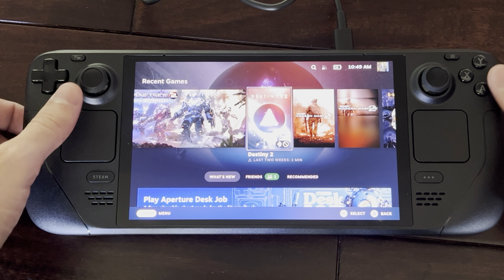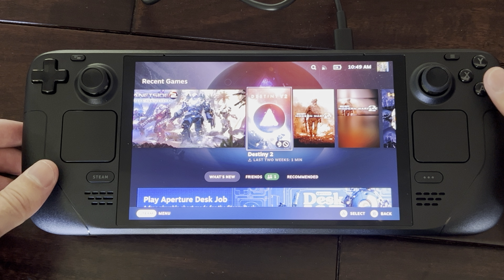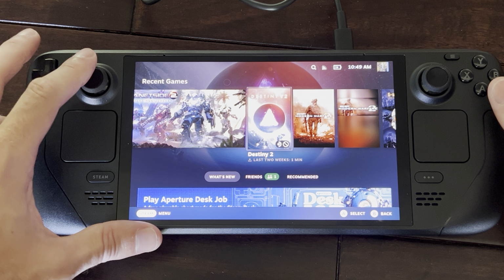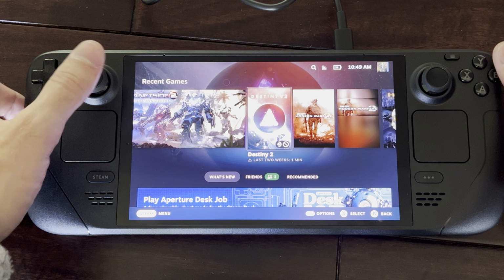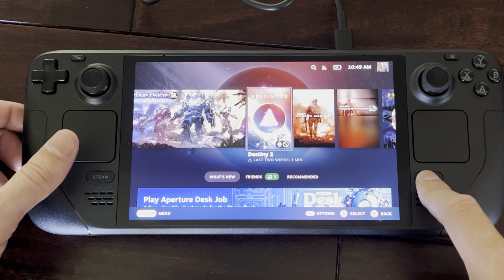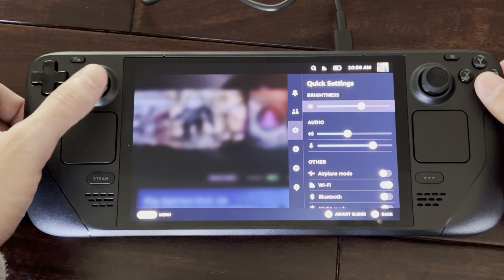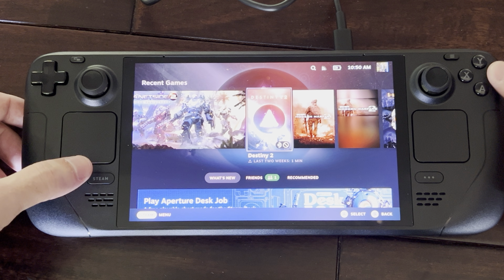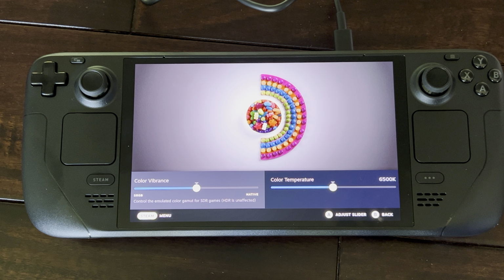How to Turn On or Off Adaptive Screen Brightness on Steam Deck (Fast Tutorial)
To turn on or off adaptive screen brightness on your Steam Deck, follow these steps:

Press the Steam button to open the main menu.
Select Display.

Toggle the Adaptive Brightness option on or off, depending on your preference.

If you prefer a quicker way to adjust brightness manually, you can hold the button with three dots and flick the joystick up or down.

Do you need help with anything else on your Steam Deck?